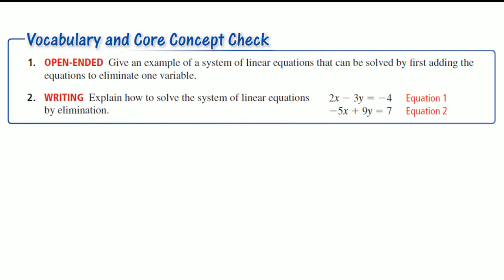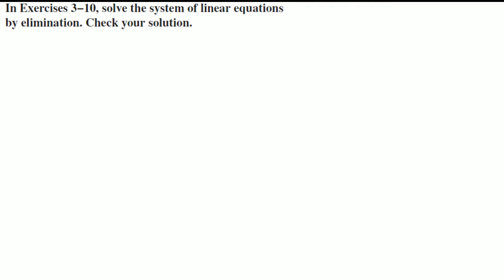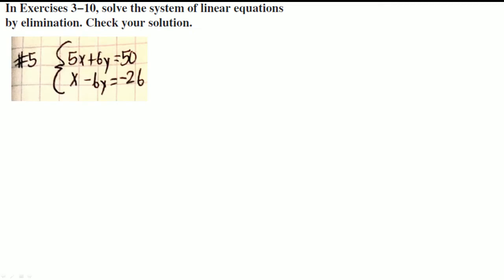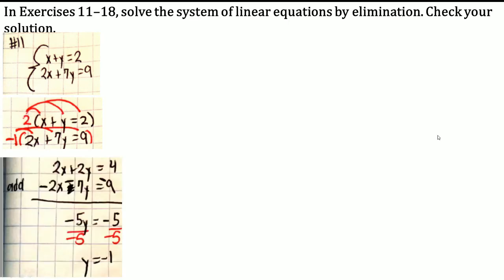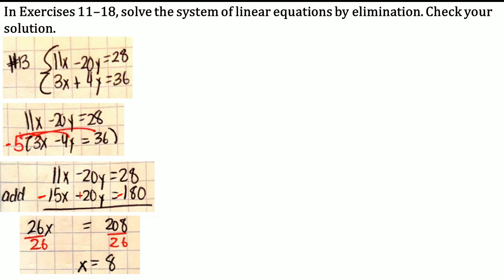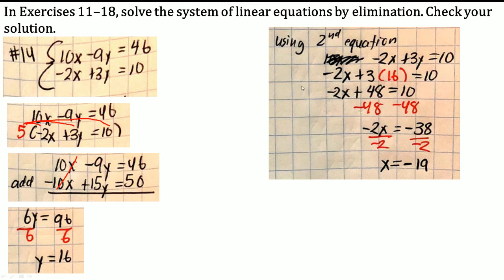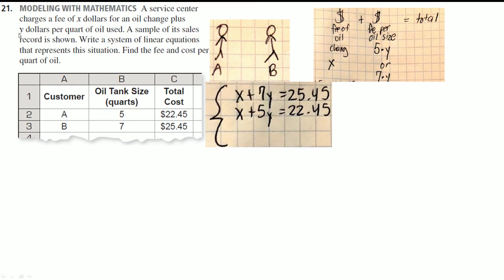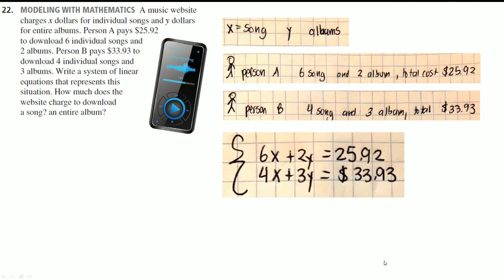IM1 5 3 Solving System of Elimnation